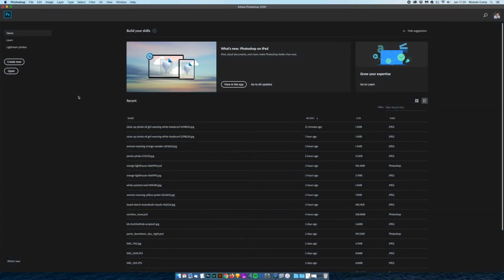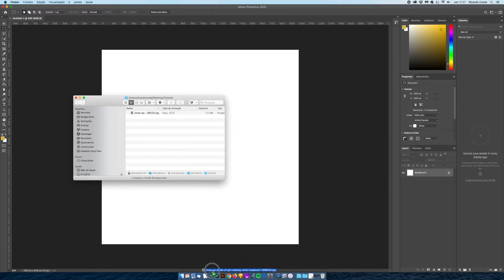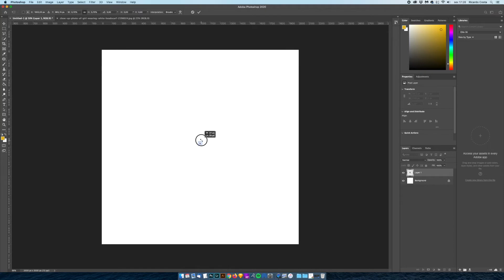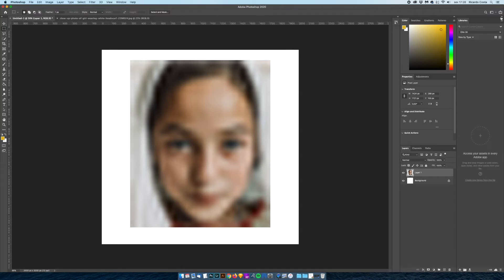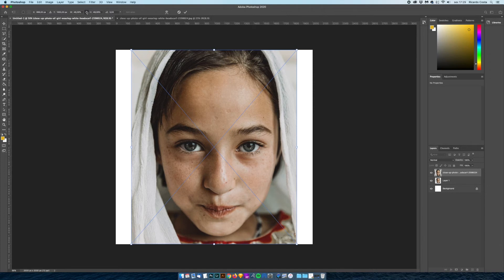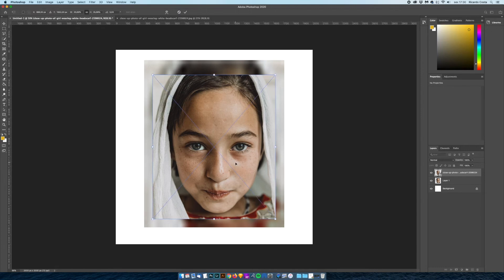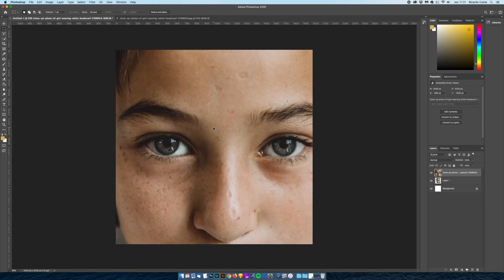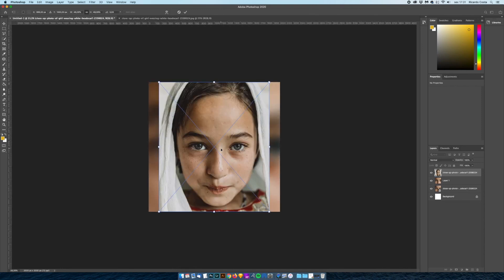How to resize images without losing quality in Photoshop!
In this Photoshop tutorial, I will show you how to resize images without losing quality by using smart objects instead of rasterized images.

You will know the differences between rasterized images and smart objects so that you will not lose quality in you images anymore.

⚡️ Links ⚡️

🏆 My Goal 🏆

My goal is to share different strategies on how I work with Photoshop and Figma, and other design related topics and try to help you do the same. Sometimes we don’t know what to do, where to start and I believe with my experience I can share ideas with you and get your feedback for myself to grow also.

👨 About Me 👨

My name's Ricardo Costa and on this Ricardo Costa Design channel I show you how Photoshop tutorials, Figma tutorials, Design related topics to help you on your design and creativity work.